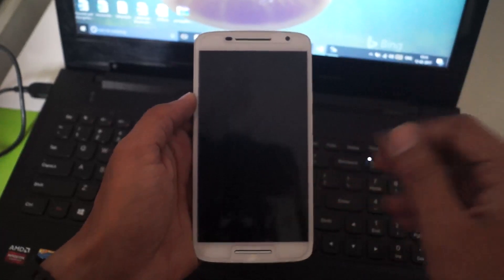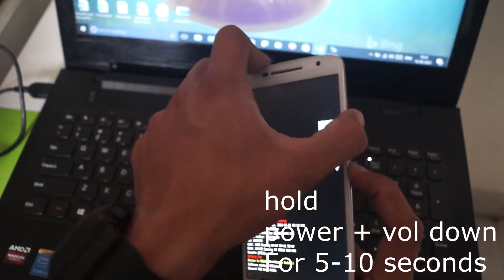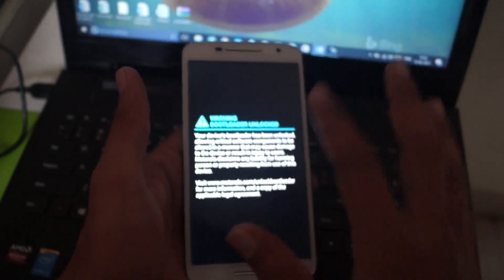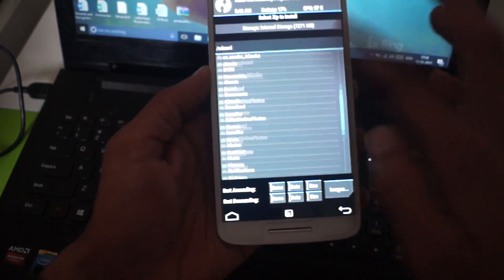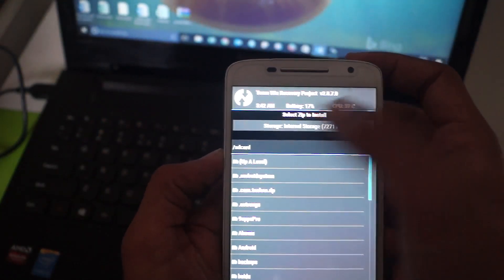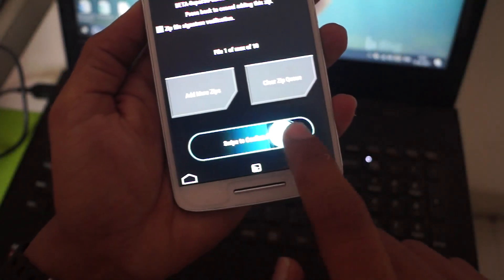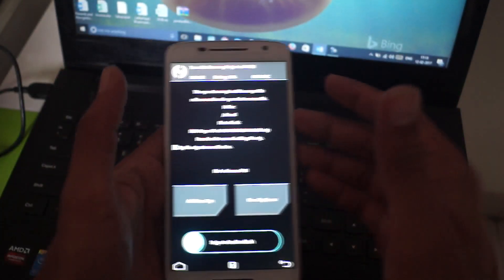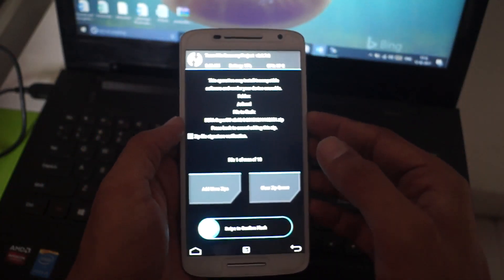How To Root Moto X Play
***Note : When Custom Recovery says phone not rooted do you want me to root PRESS NO!